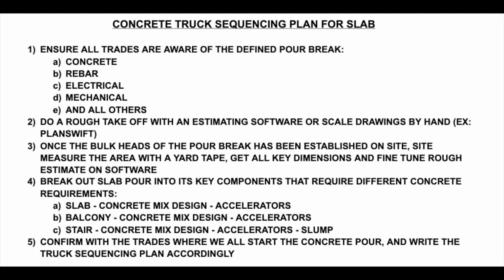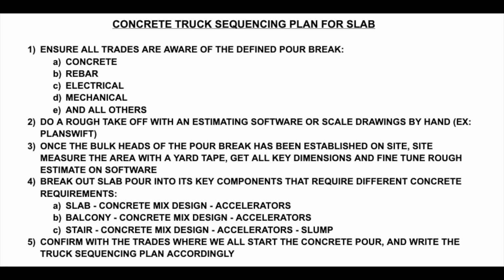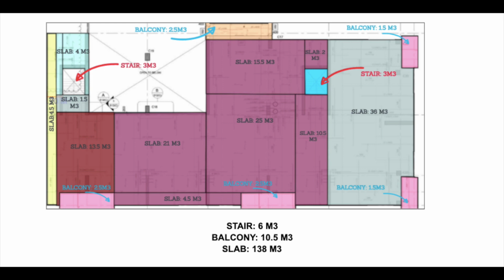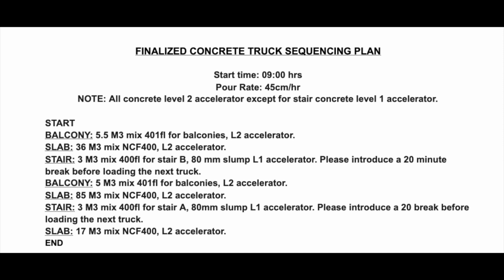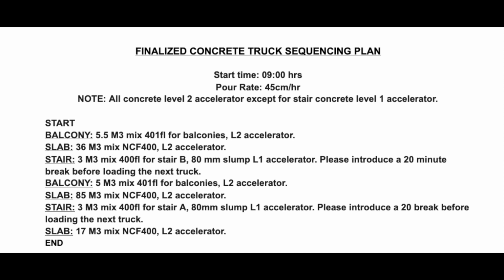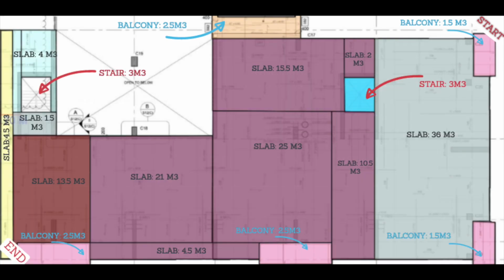HIGH-RISE CONSTRUCTION || CONCRETE TRUCK SEQUENCING PLAN || (5-STEP PROCESS)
Hi Everyone,

In this video, I go over the 5 steps I follow to prepare for slab concrete pour days for high rise construction!

5-Step Process:

1) ENSURE ALL TRADES ARE AWARE OF THE DEFINED POUR BREAK:
CONCRETE
REBAR
ELECTRICAL
MECHANICAL
AND ALL OTHERS

2) DO A ROUGH TAKE OFF WITH AN ESTIMATING SOFTWARE OR SCALE DRAWINGS BY HAND (EX: PLANSWIFT)

3) ONCE THE BULKHEADS OF THE POUR BREAK HAS BEEN ESTABLISHED ON SITE, SITE MEASURE THE AREA WITH A YARD TAPE, GET ALL KEY DIMENSIONS AND FINE TUNE ROUGH ESTIMATE ON SOFTWARE

4) BREAK OUT SLAB POUR INTO ITS KEY COMPONENTS THAT REQUIRE DIFFERENT CONCRETE REQUIREMENTS:
SLAB - CONCRETE MIX DESIGN - ACCELERATORS
BALCONY - CONCRETE MIX DESIGN - ACCELERATORS
STAIR - CONCRETE MIX DESIGN - ACCELERATORS - SLUMP

5) CONFIRM WITH THE TRADES WHERE WE ALL START THE CONCRETE POUR AND WRITE THE TRUCK SEQUENCING PLAN ACCORDINGLY